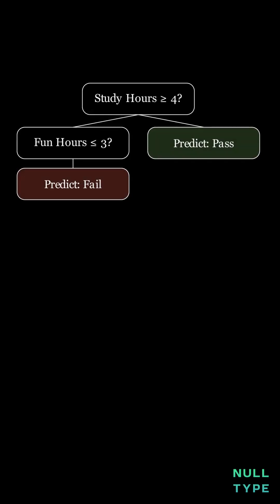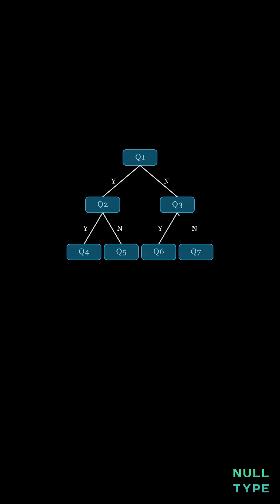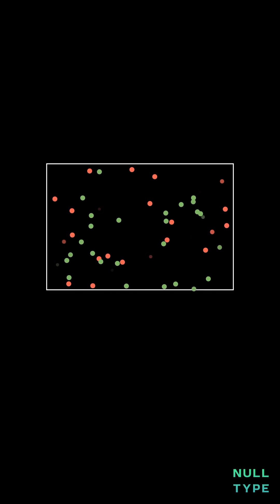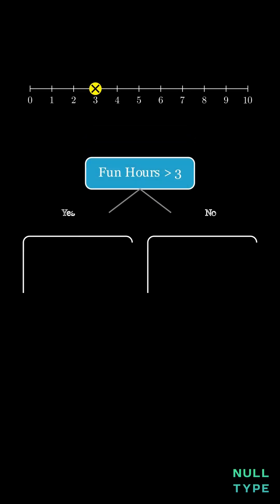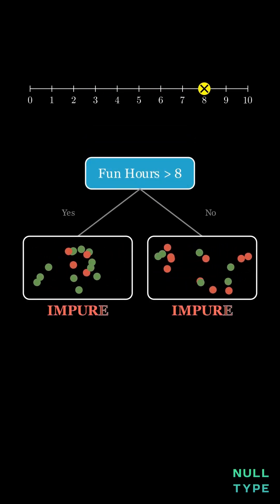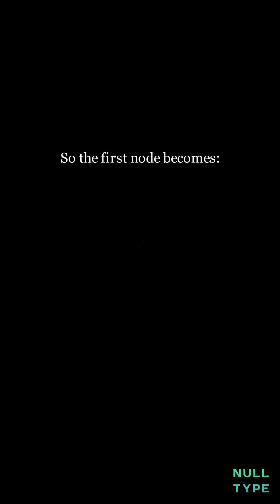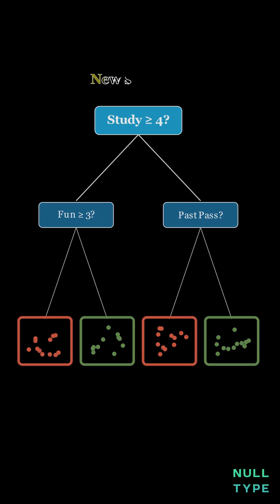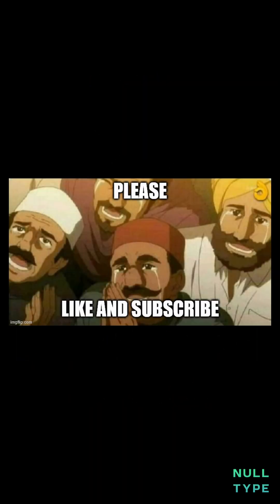How to create a Decision Tree ? | Explained Visually | ML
Decision Trees explained visually in Machine Learning and AI.

In this video, we break down how a Decision Tree algorithm is built and used in Machine Learning (ML) using a simple student example.

You’ll see how a Decision Tree model chooses the best questions (features) like Study Hours, Fun Hours, and Past Results to split data, reduce impurity, and make accurate predictions. This video explains the core intuition behind how decision trees work in ML, without heavy math.

What you’ll learn:

1. What are Nodes, Branches, and Leaves in a Decision Tree
2. What Impurity and Impure Splits mean in Machine Learning
3. How Recursive Splitting builds a Decision Tree
4. How Decision Trees are used for Classification in ML

This video is perfect for beginners learning Machine Learning, AI, Data Science, or preparing for ML interviews.